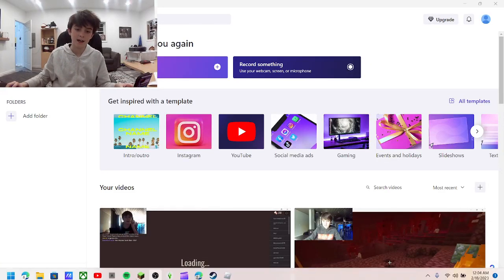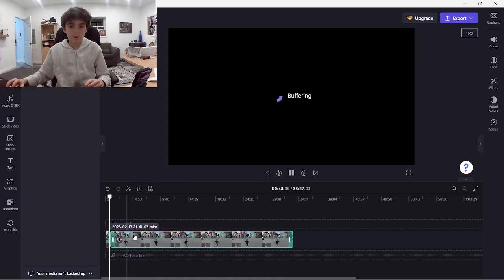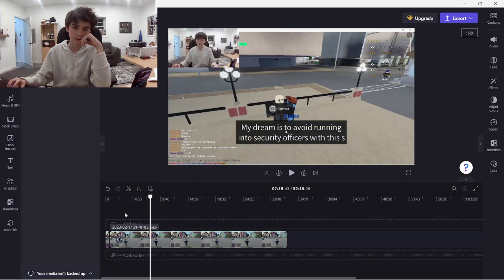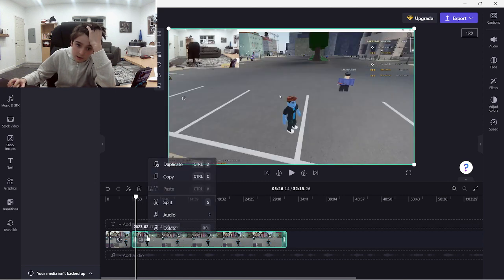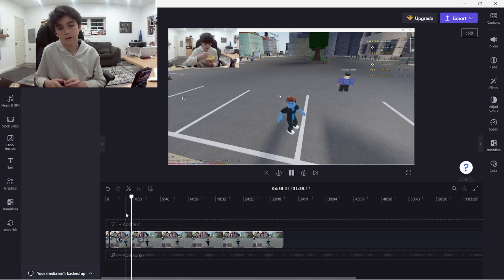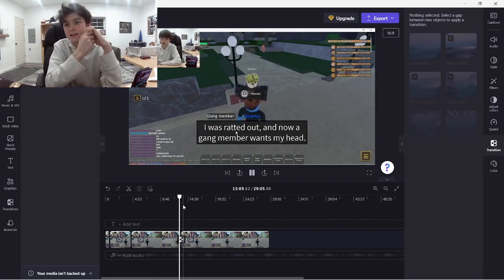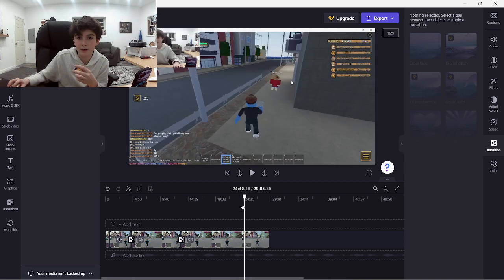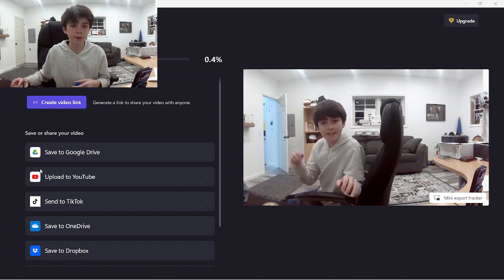How To Edit A Video Good